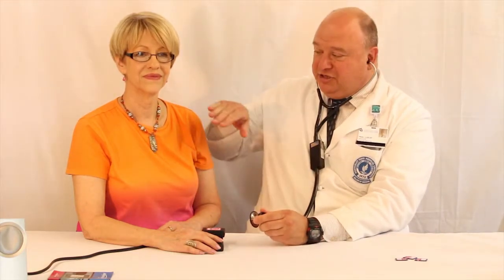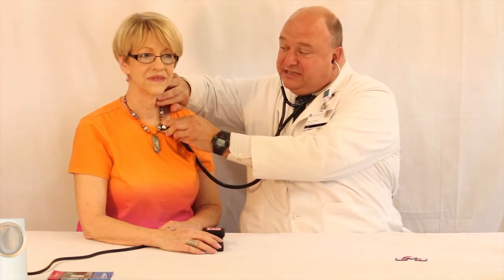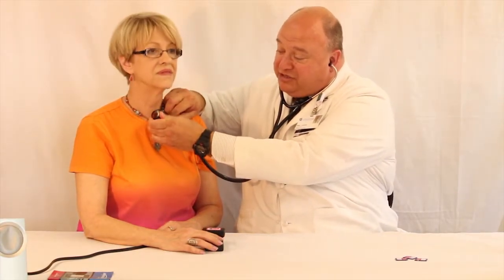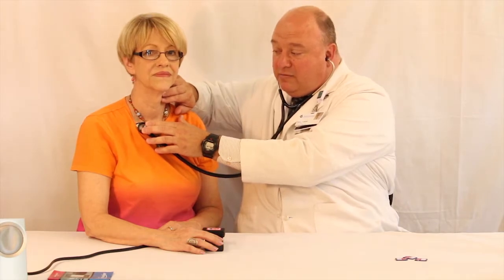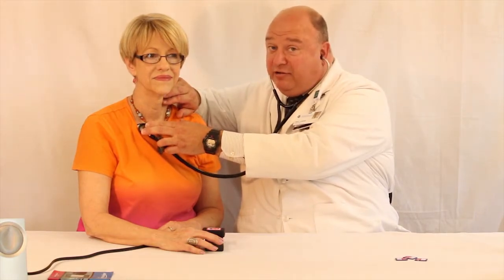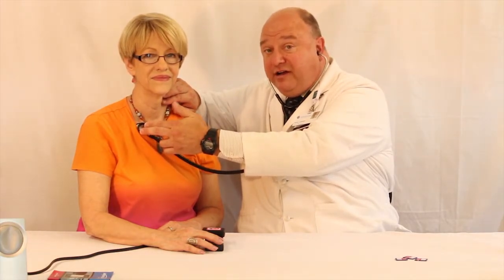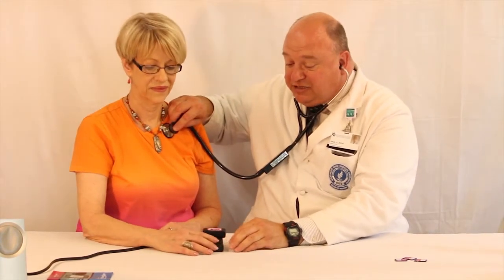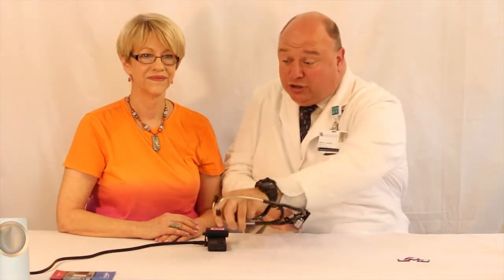Heart Trigger Simulation with Standardized Patient